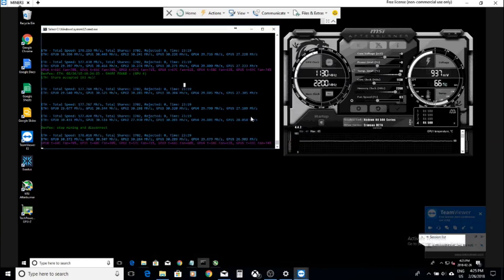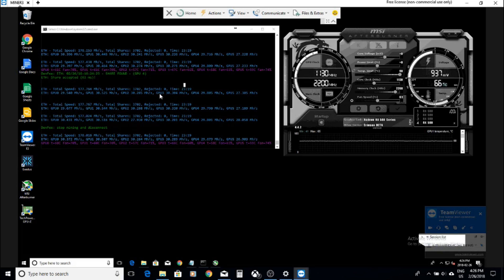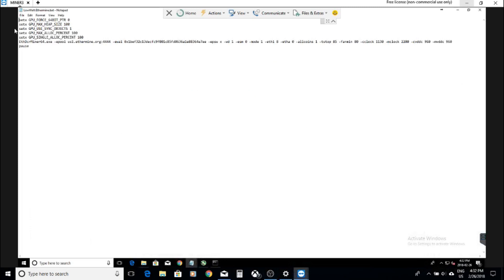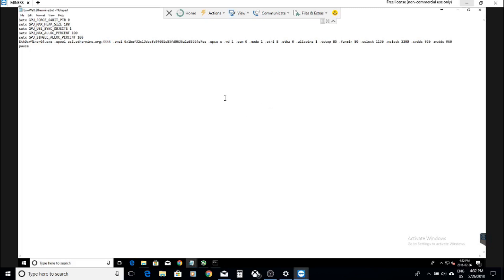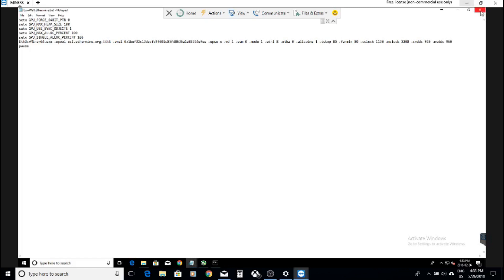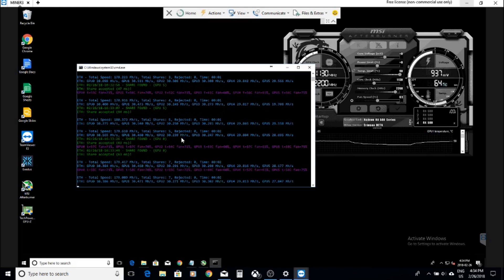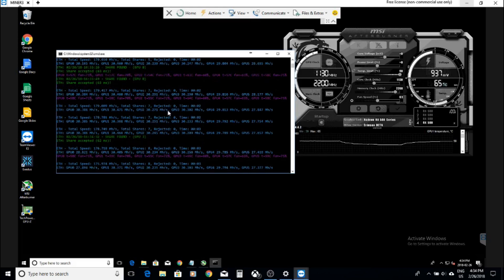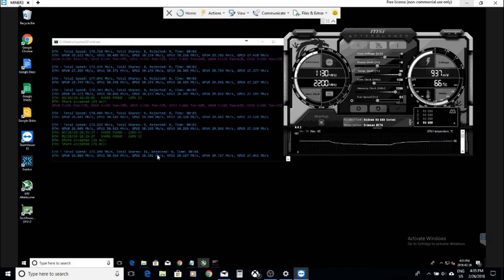Ethereum Mining Rig Low Watt .Bat file setup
Hey Miners,
In this video I show you my .bat file that i setup in Claymore Dual Ethereum Miner.
For Low wattage operation, i strongly reccomend mining Ethereum only, and setting your core and clock settings in the bat file as I did.
Here is the .bat file
EthDcrMiner64.exe -epool us1.ethermine.org:4444 -ewal (your wallet address) -epsw x -wd 1 -esm 0 -mode 1 -ethi 8 -etha 0 -allcoins 1 -tstop 85 -fanmin 80 -cclock 1130 -mclock 2200 -cvddc 960 -mvddc 960
pause